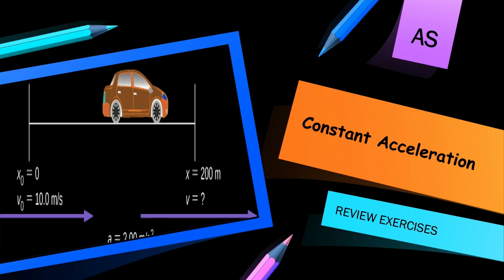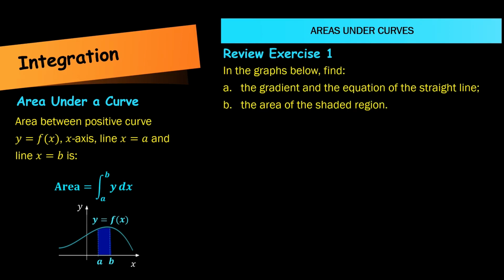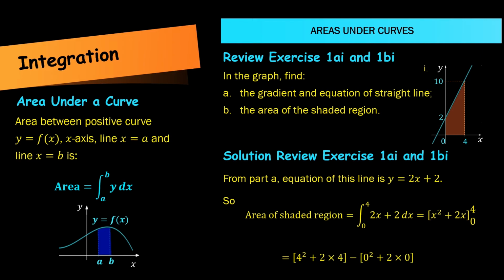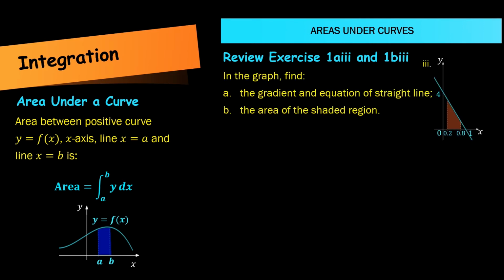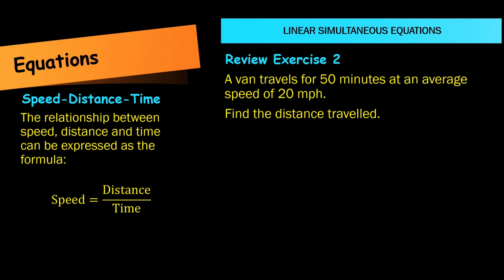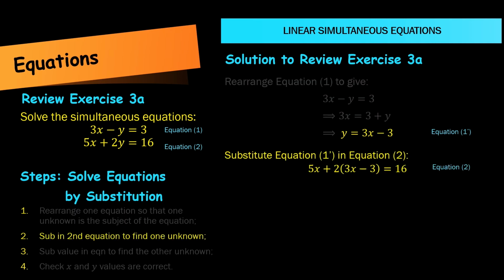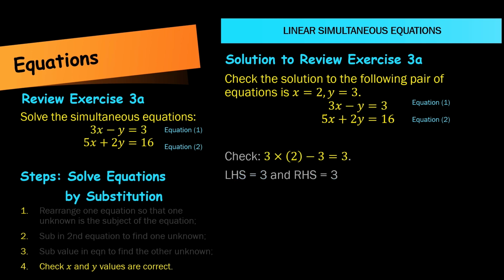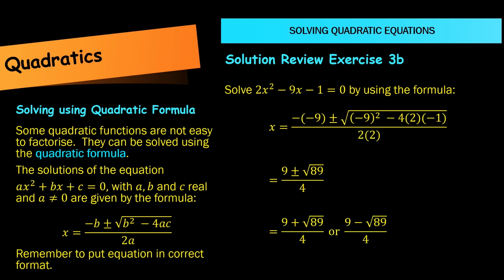Constant Acceleration | Prior Knowledge Check | Mechanics 1 | Maths A Level & AS Level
In this session we review previous topics through exercises, namely:
* Find the gradient of straight-line graphs;
* Find the shaded area under a straight-line graph;
* Apply the speed-distance-time formula to real life problems;
* Solve simultaneous equations and quadratics.

Timecodes
0:00 - Intro
0:10 - Objectives
0:36 - Review Exercises
0:47 - Rule for integrating kx^n
1:21 - Definite integrals
1:53 - Steps for integrating definite integrals
2:25 - Area under a curve
2:51 - Exercise 1
3:18 - Solution Exercise 1
10:30 - Speed-distance-time
10:43 - Solution Exercise 2
12:11 - Solving simultaneous equations by substitution
12:46 - Solution Exercise 3a
17:07 - The quadratic formula
17:51 - Solution Exercise 3b
19:15 - Recap and Conclusion